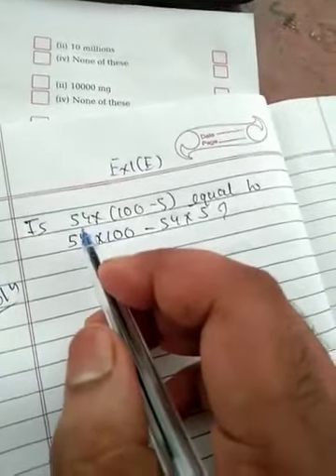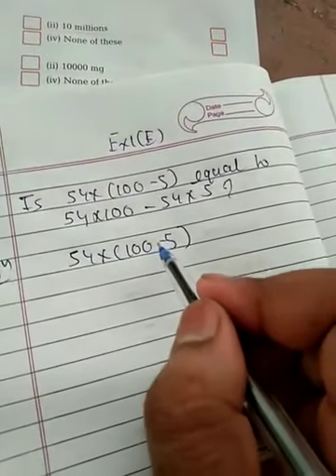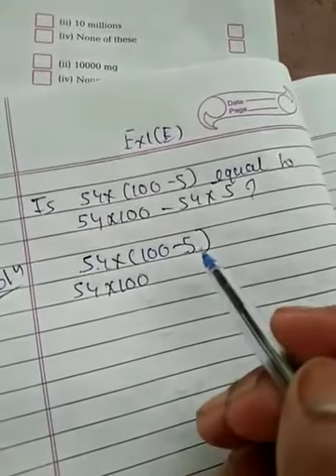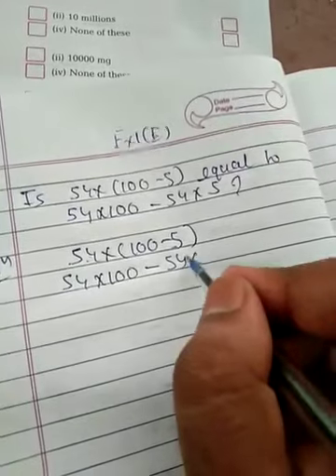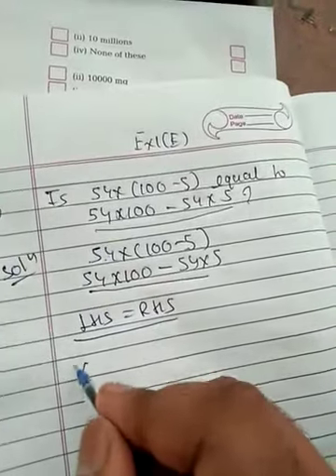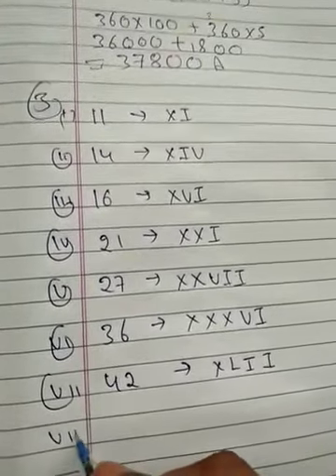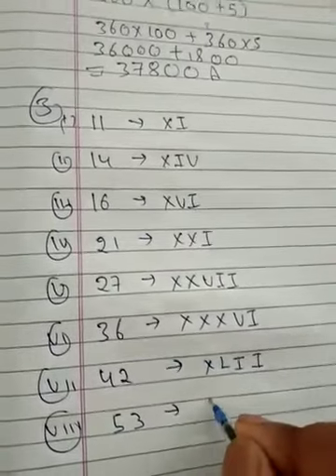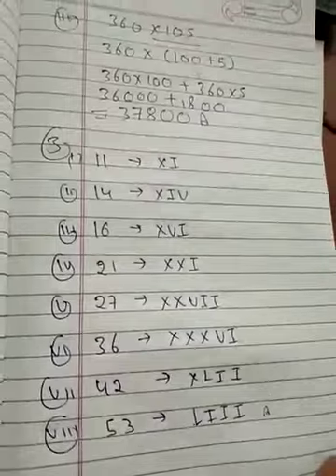Class 6, Chapter 1, Knowing our numbers, Part 5